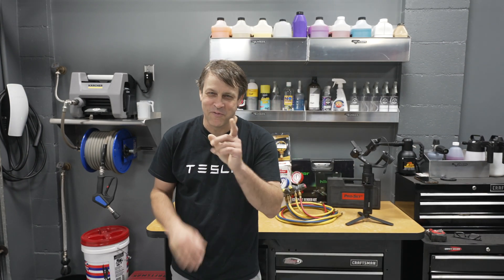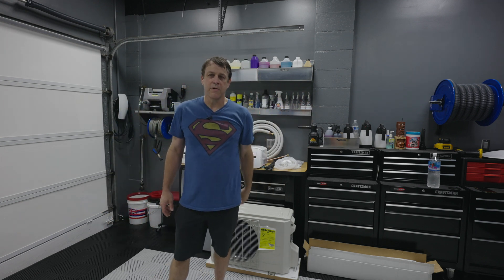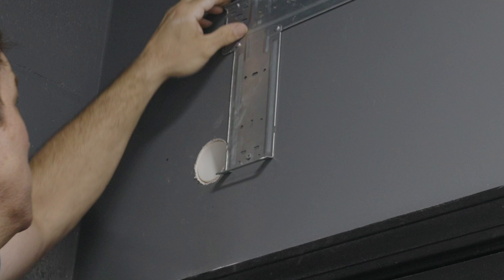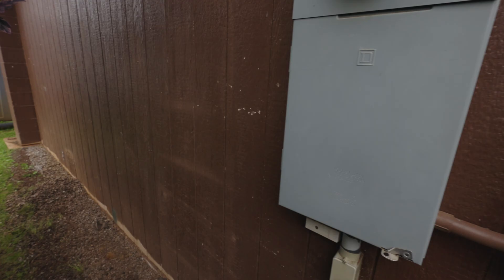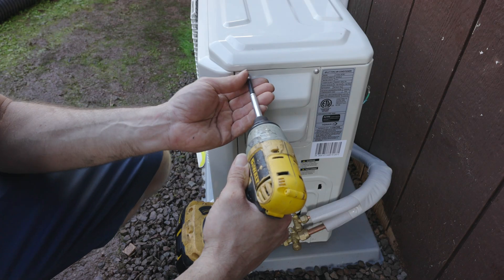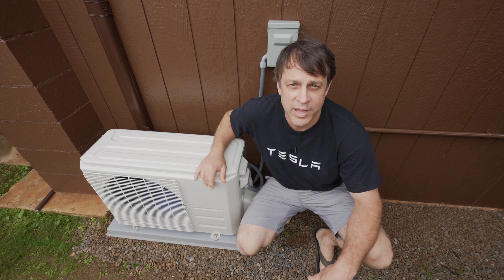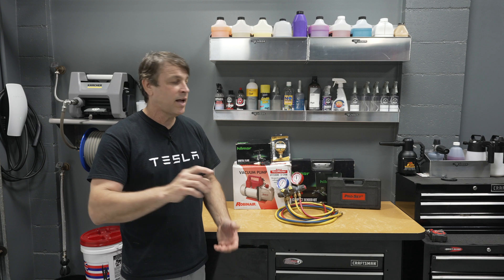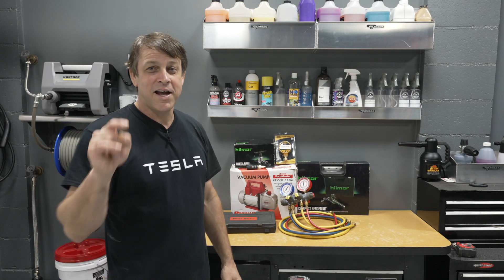HOW TO INSTALL A MINI SPLIT AIR CONDITIONER DIY 20 degrees colder instantly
Learn how to install a mini split air conditioner unit for your garage or home. There are 2 main types of mini split ductless air conditioning systems out there, the Mr Cool DIY unit and a DIY unit that requires HVAC experience and tools. Whens it comes to cooling garage temperatures a mini split is the most economical solution. A mini split heating and cooling system is a my favorite system for garage installs. I am building up my garage to be a professional home detailing shop and a air conditioner in Hawaii is a must. Its hot here. If you have an interest in garage builds , auto detailing and product reviews than you are in the right place.
If you have a suggestion on a future video don’t hesitate to ask. Hitting the like button lets me know that you liked the video and I can make more like it.

00:00 INTRO
03:19 INDOOR UNIT INSTALL
04:06 HOW TO BEND COPPER
08:11 THE OUTDOOR SITE
08:30 THE COPPER LINE SET ROUTING
08:53 DRAIN AND LINE HIDE
09:17 INSTALLING THE OUTDOOR UNIT
10:08 ELECTRICAL
12:04 AFTER INSTALL THOUGHTS
13:11 FINAL THOUGHTS

Mr Cool DIY 18k BTU 20 SEER Ductless Heat Pump Split System (No special HVAC Tools Needed)
Mini Split Air Conditioner Heat Pump 18000 BTU 19 SEER (Needs HVAC Tools Listed Below)
Mini Split Mounting Pad
My Personal Tools HVAC used:
HVAC Torque Wrench
Pipe Bender
Pipe Cutter
Flare Tool
Vacuum Pump
Micron Gauge
Thread Sealant
R410a Adapters
Appliance Whip
A/C Disconnect

Or just check out the garage playlist that has all the videos and products in the whole garage.

1000 free super charger miles with any Tesla purchase